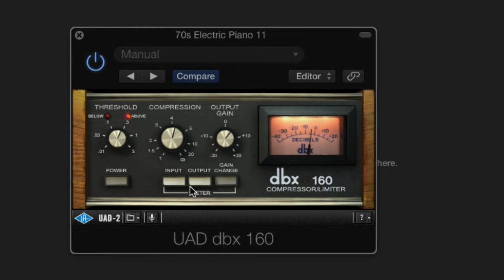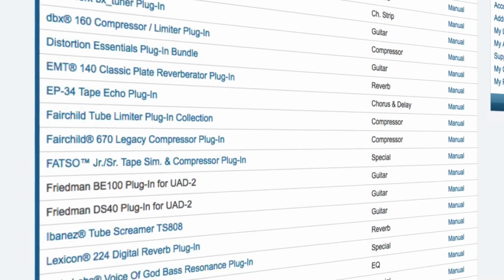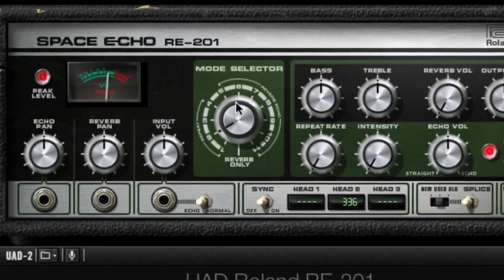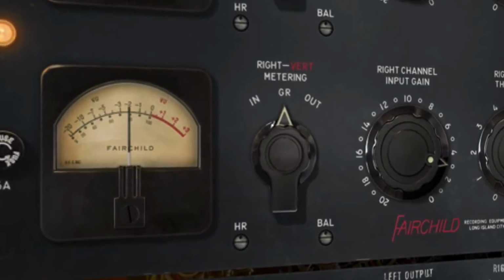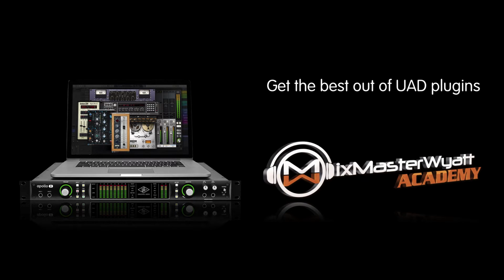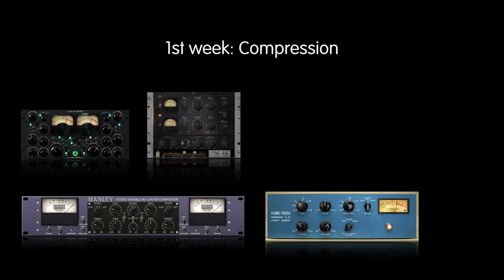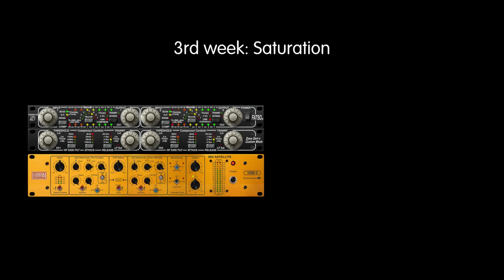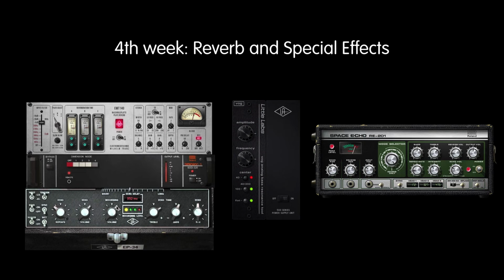Advanced mixing with UAD plugins webinar series